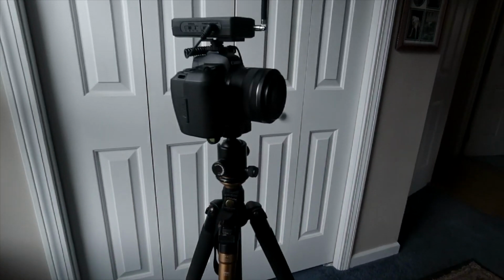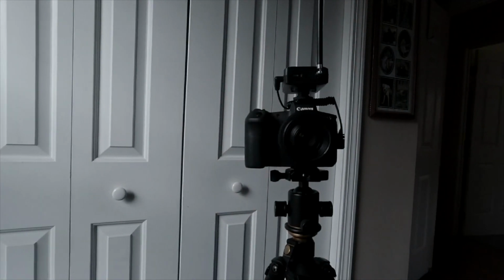Get better audio quality with the Saramonic SR-WM4-C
This is my review of the Saramonic SR-WM4-C an inexpensive wireless lab system. I think it proves you don't have to pay a lot for good audio on your videos. You be the judge. Let me know what you think.

Saramonic SR-WM4-C
EOR R
RF 35mm f1.8
Samyang 14mm RF
Zoom H4n
Rode Mic
DJI OSMO Action
DJI OSMO Action Adapter
Osmo Selfie stick/mini tripod

Shot with:
Canon EOS R
Sound recorded with:
In camera using the Saramonic SR-WM4-C
Edited in:
FCPX